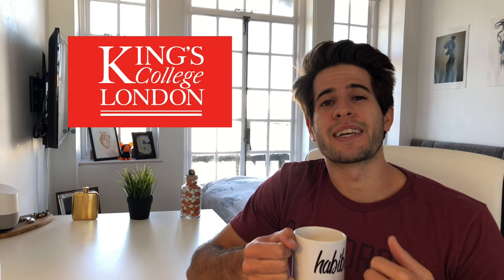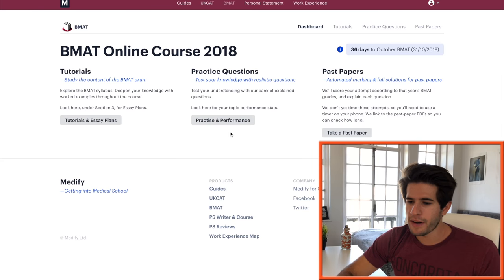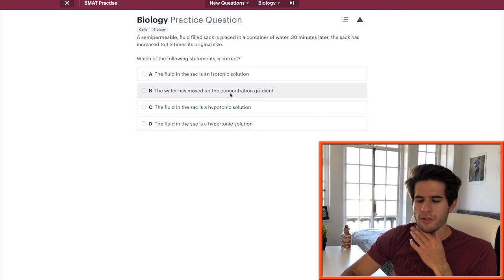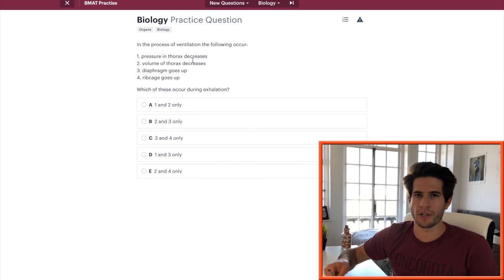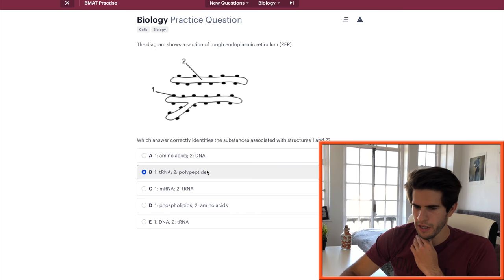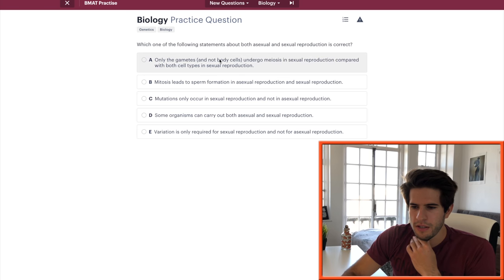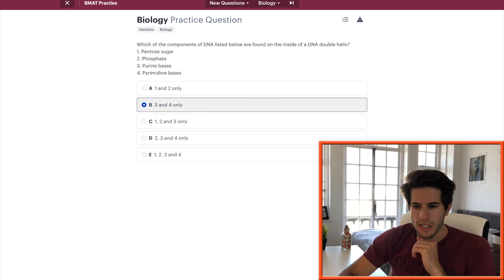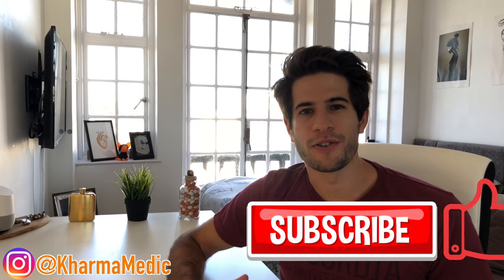BMAT SECTION 2: BIOLOGY *study with me* | KharmaMedic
In this video I cover questions from the BMAT section 2! I go over general tips for the biology section and then proceed to answer questions on the biology section using Medify's question bank as a resource.

Best UKCAT Questions Book

Best portable microphone for videos

GEAR